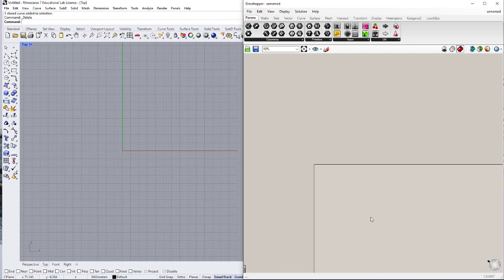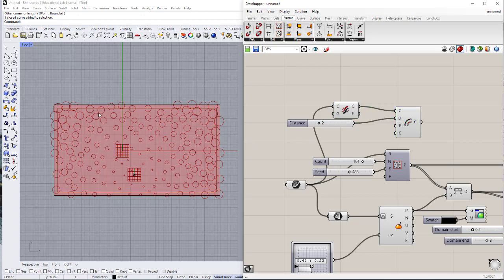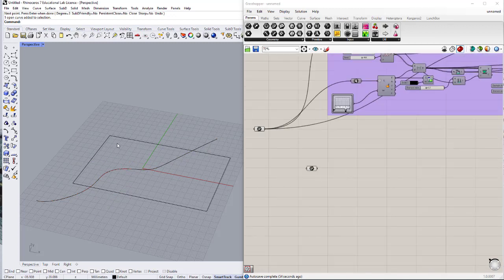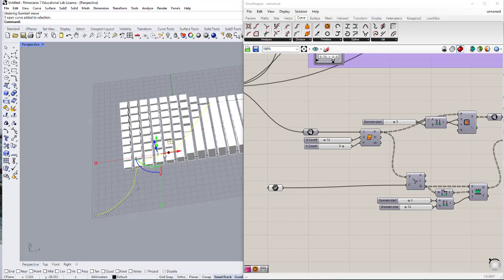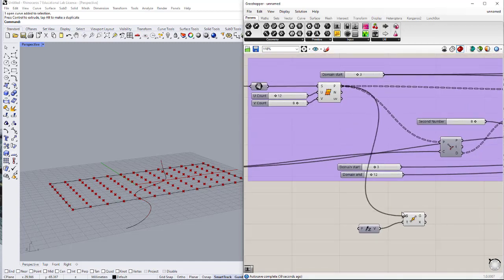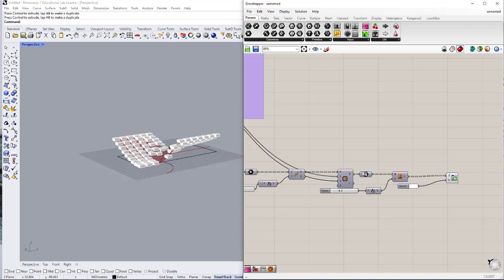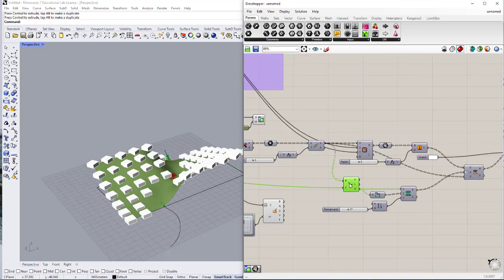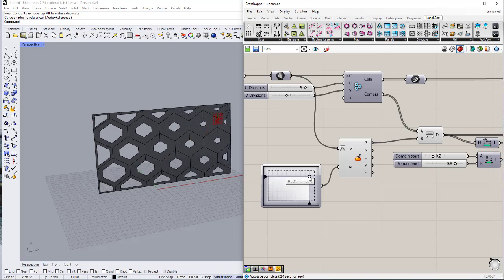Grasshopper Tutorial- part10- Attractor Point and Curve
In this video, the attraction concept and its application in Architecture and Urban Design will be explained with some examples.
Subjects covered:
- Evaluate surface
- Populate 2D
- Voronoi
- Extrude
- Gradient
- Rotate
- Surface from points
- LunchBox Plugin
- Hexagon cells
- Panel frame